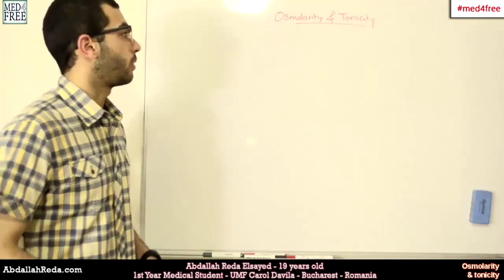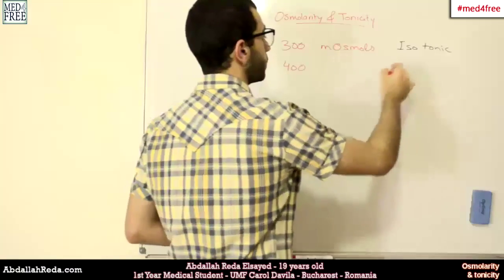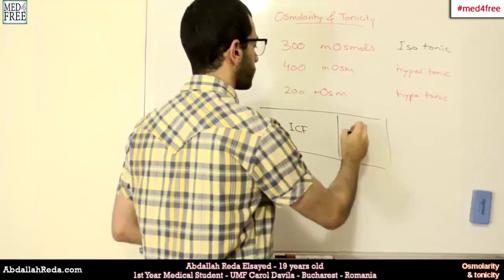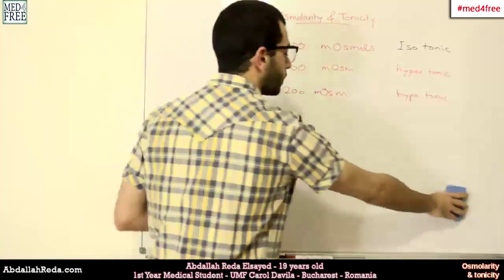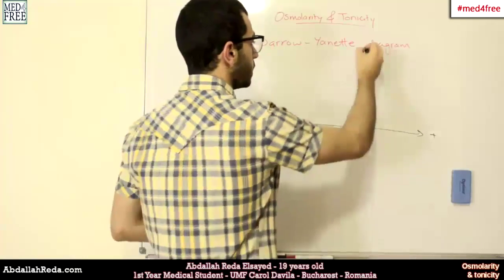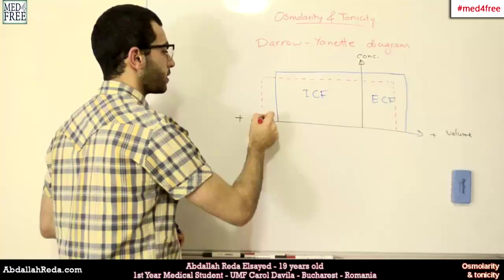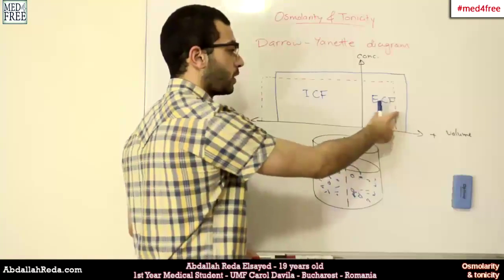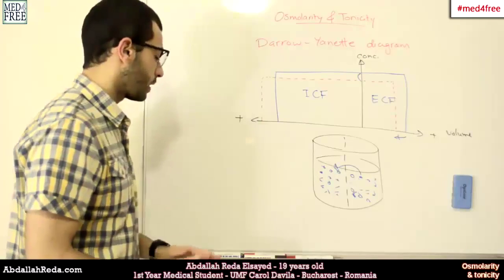osmolarity and tonicity - عبد الله رضا MD | Rocademia روكاديميا